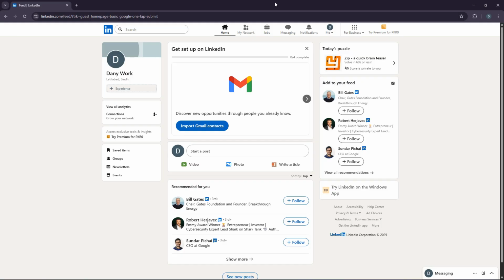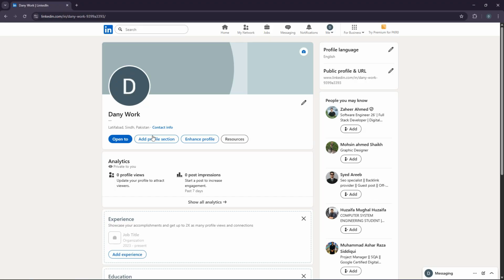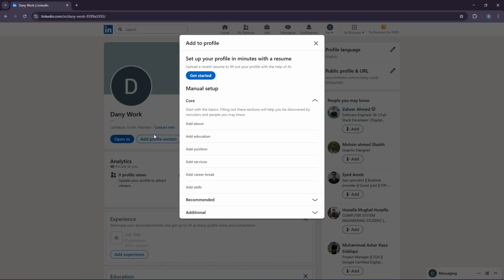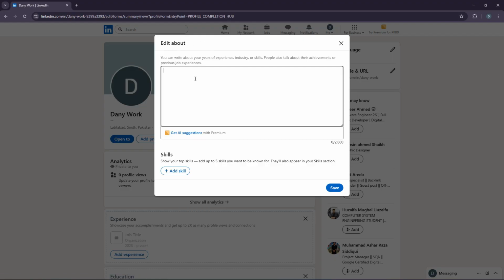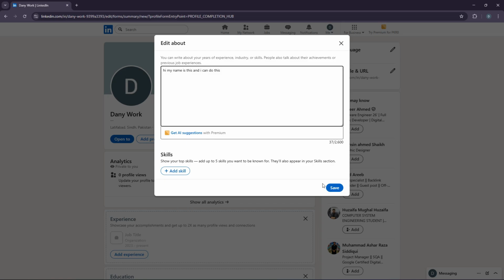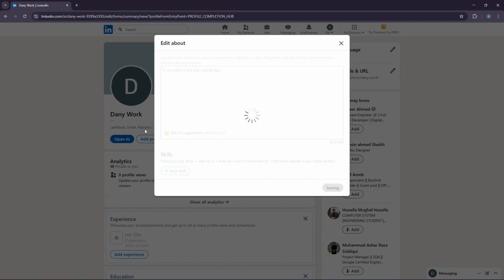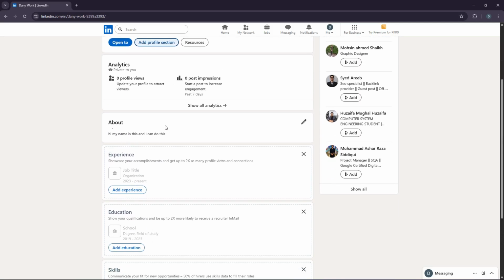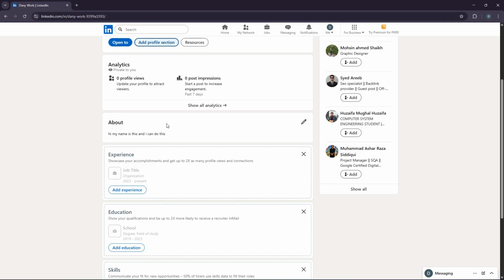How to Add About in Linkedin [2026 GUIDE]